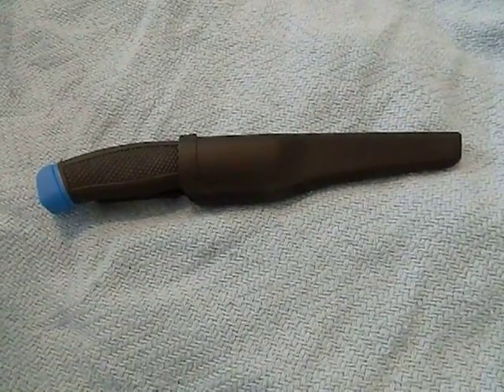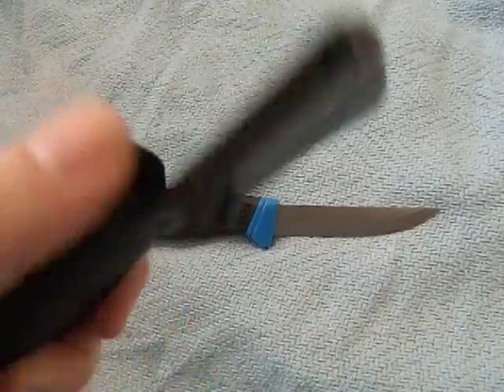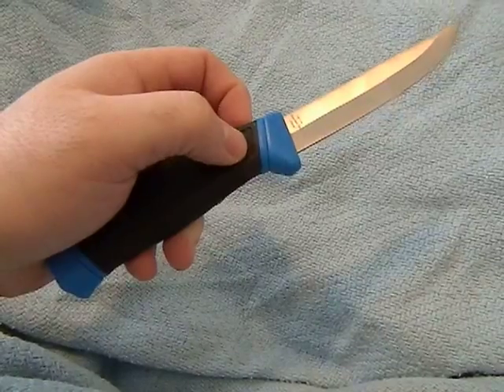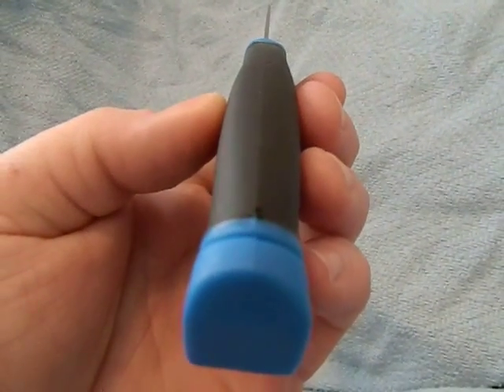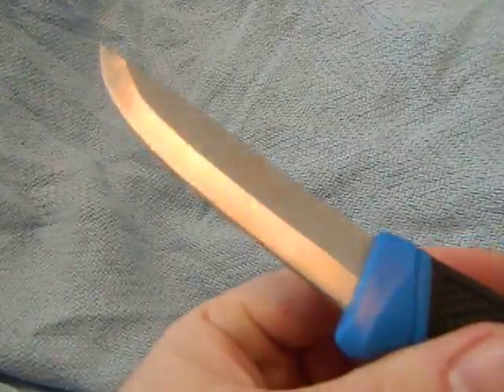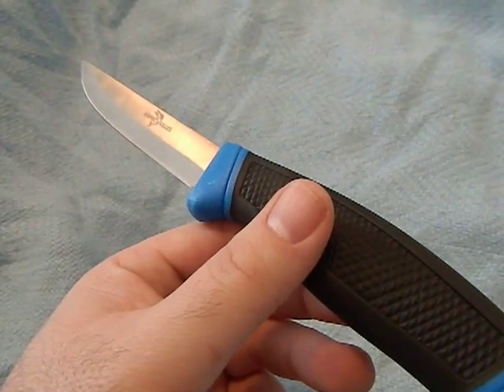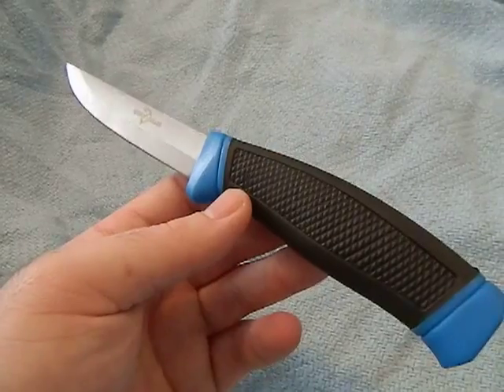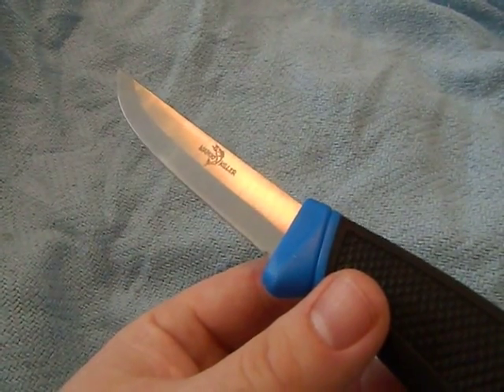Wahoo Killer fillet knife - $2 Mora clipper look-a-like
By request I picked up the Wahoo Killer Fillet knife from the budk catalog.  This knife is $1.98 and is an exact replica of the Mora Clipper.  This knife is stainless steel and unfortunately does not have a scandi grind.  As for size, weight, and shape this knife is a near perfect copy of the classic Mora knives.  I think this knife would be ideal for backcountry fishing, backpacking, or any other situation where a small 4" lightweight blade would be necessary.  The stainless steel is also more rust resistant than high carbon blades and may be good for those extended stays in the woods.